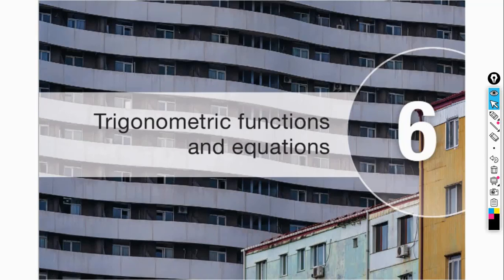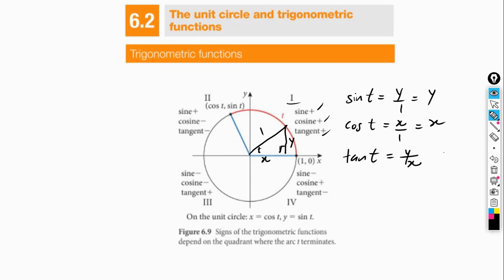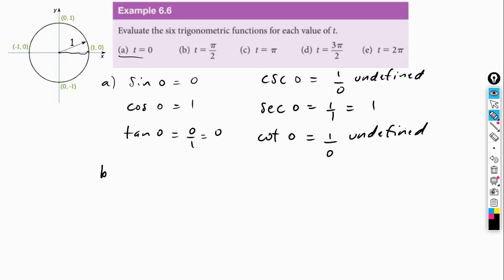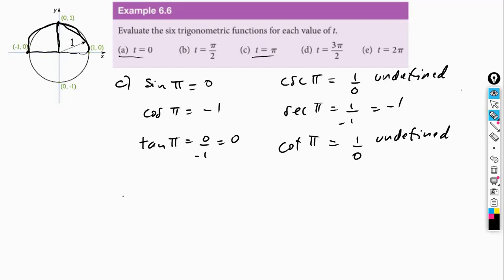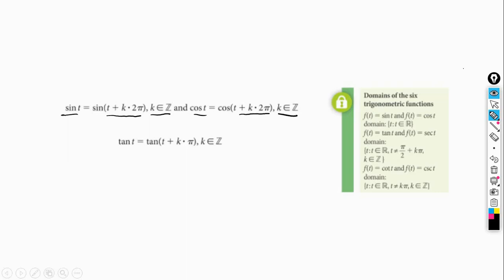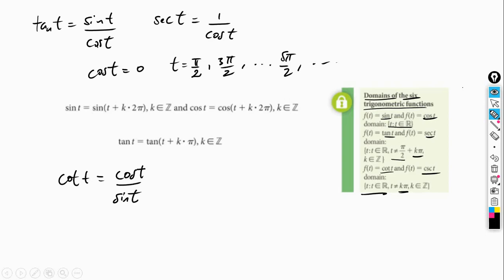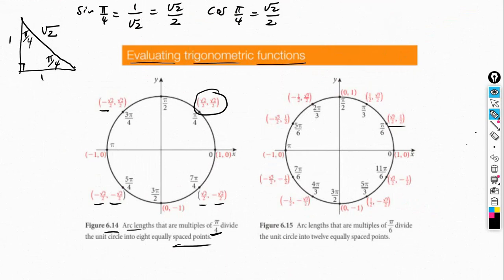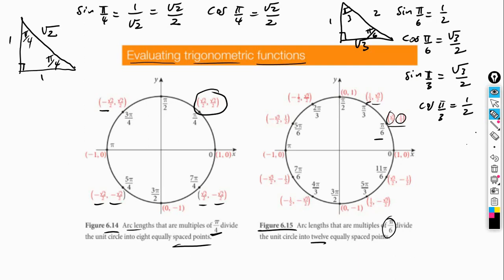HL AA 6 2 THE UNIT CIRCLE AND TRIGONOMETRIC FUNCTIONS